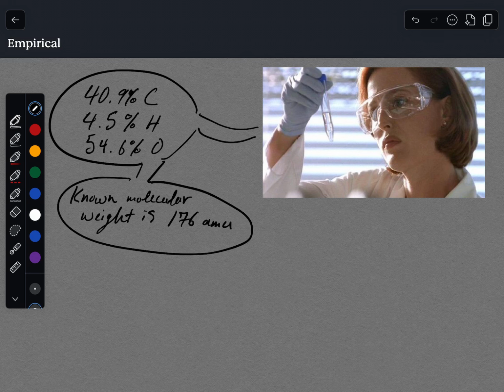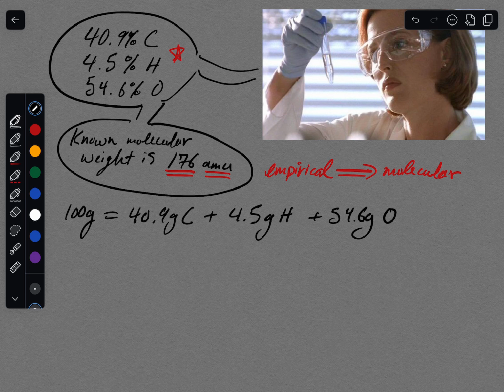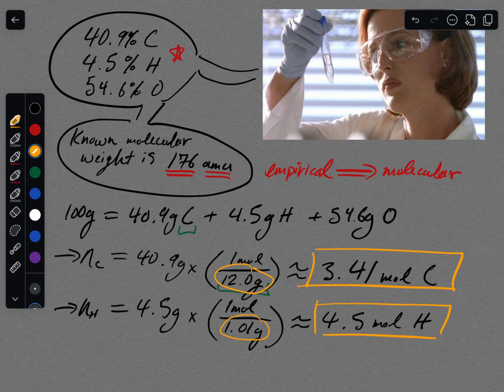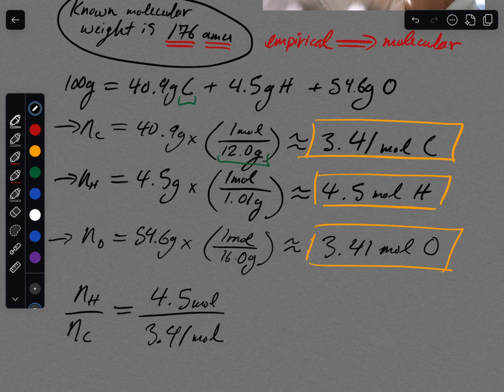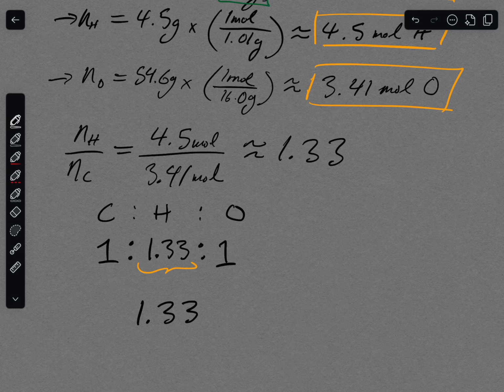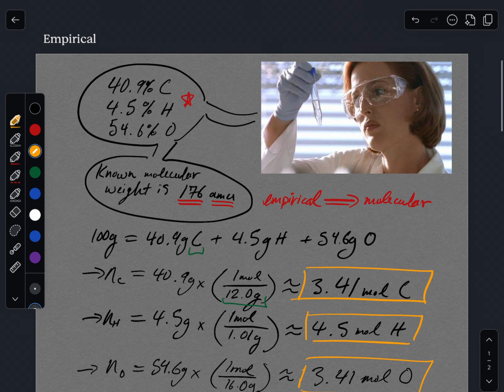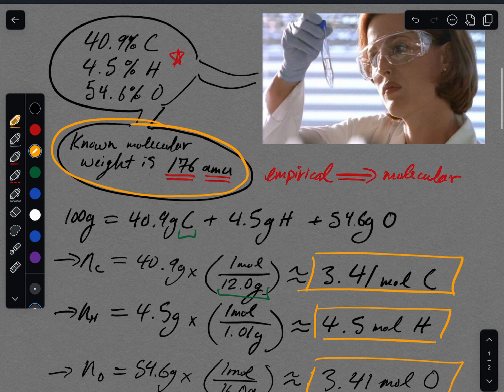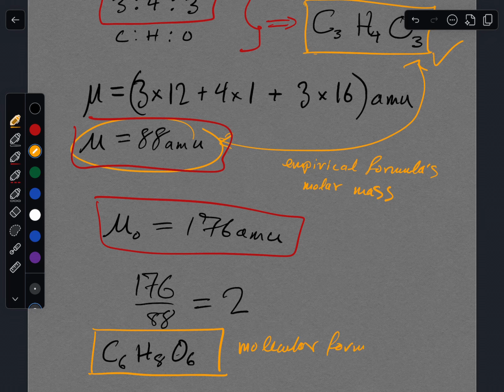Empirical Formulas pt 2/2